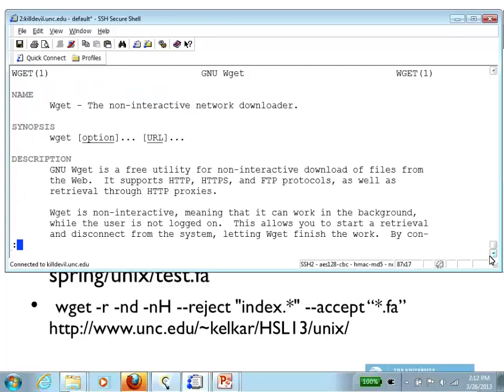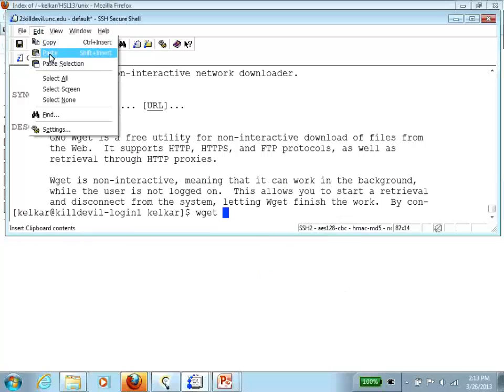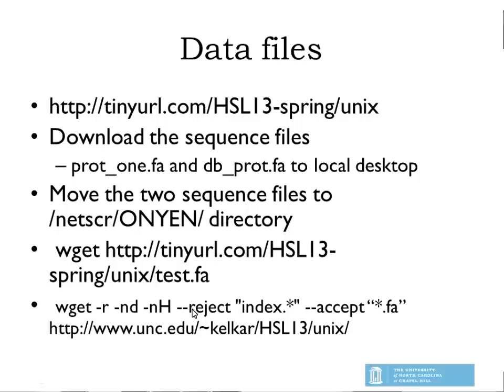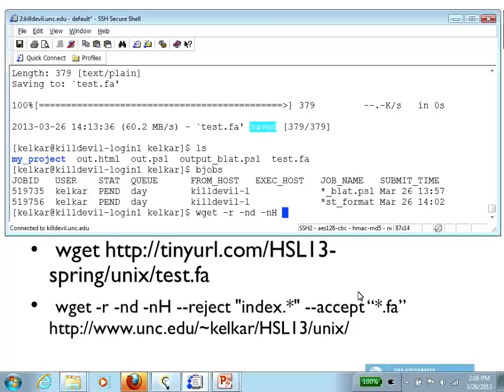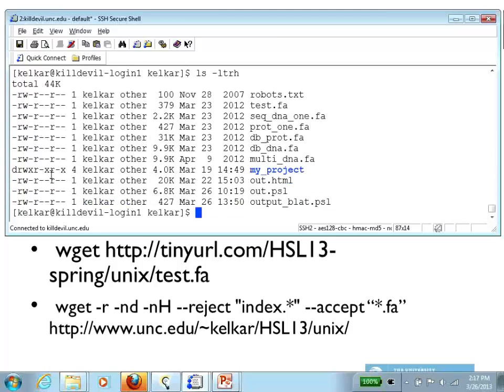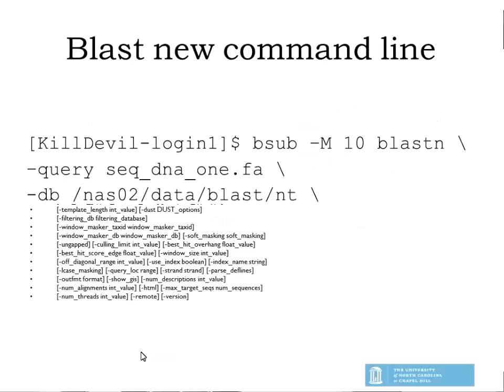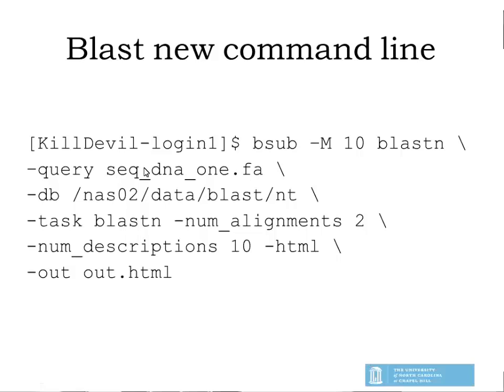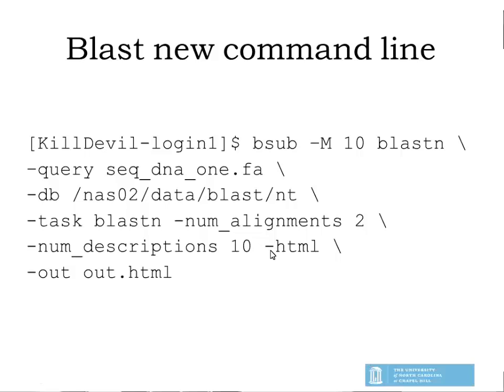Unix, pt. II (7 of 11)